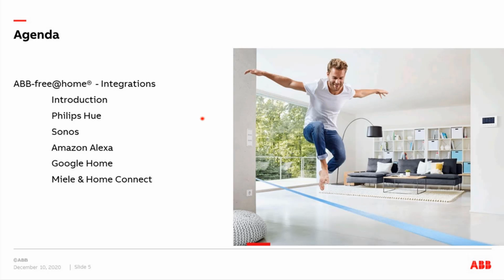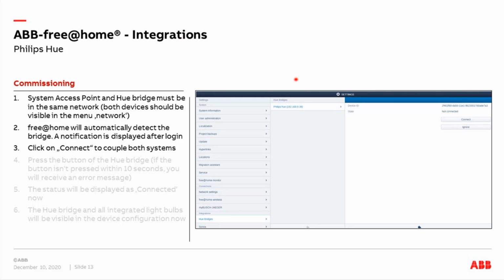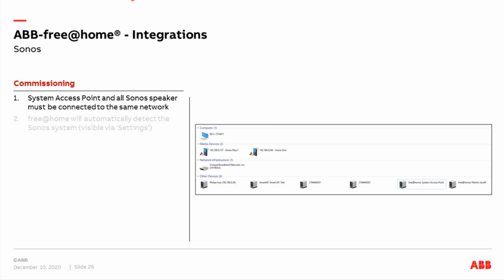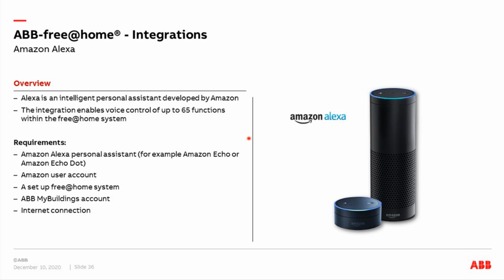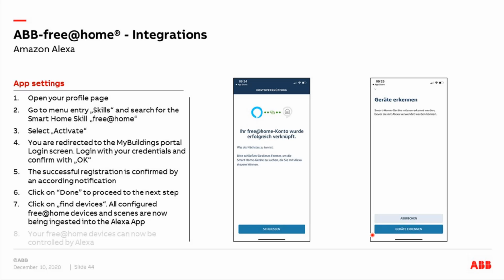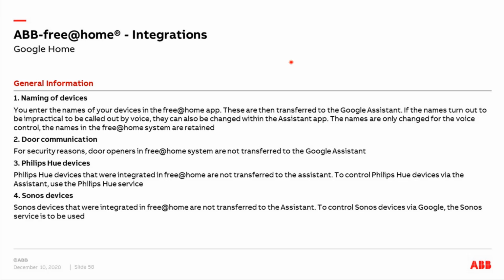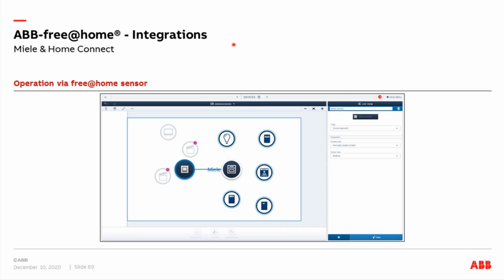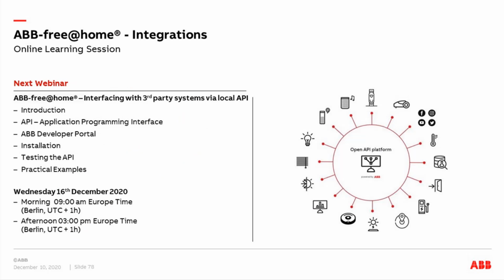Online Learning Session about ABB-free@home® – Integrations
Online Learning Session from the Building Automation Competence Center Europe.
Content:
ABB-free@home® – Integrations
- Philips Hue
- Sonos
- Amazon Alexa
- Google Home
- Miele & Home Connect